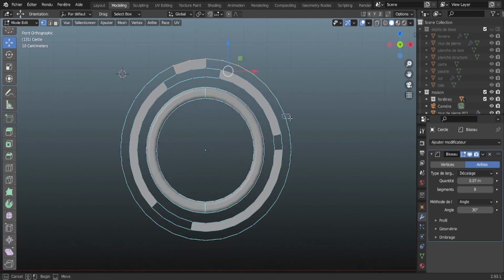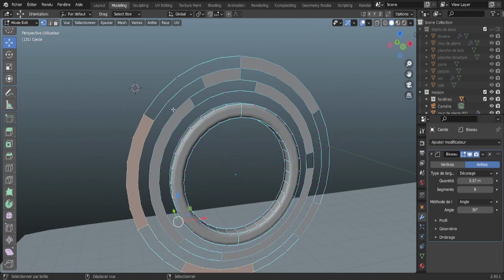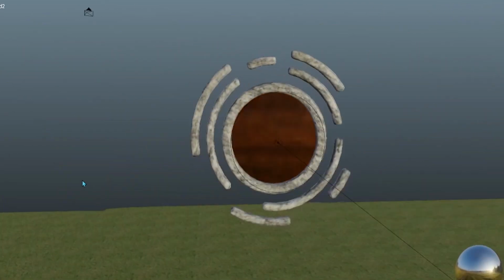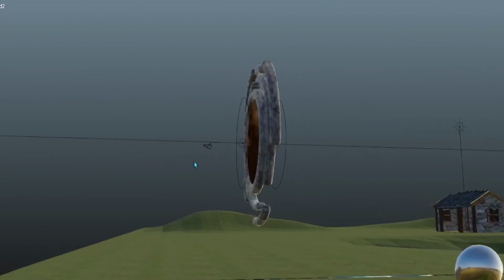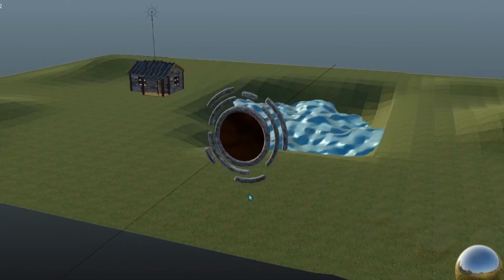making an old PORTAL in BLENDER!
This replaces great my old design.